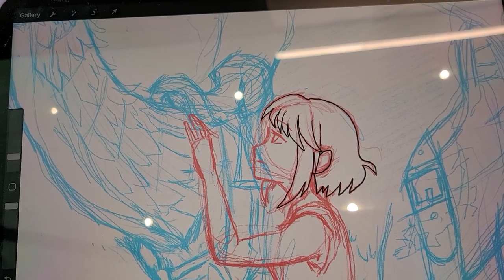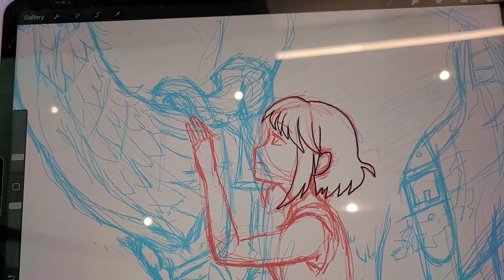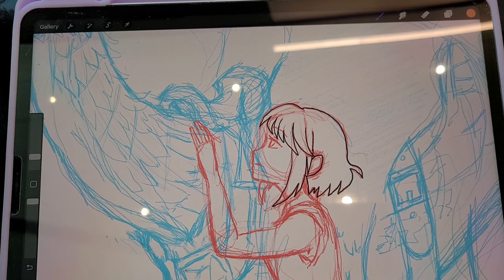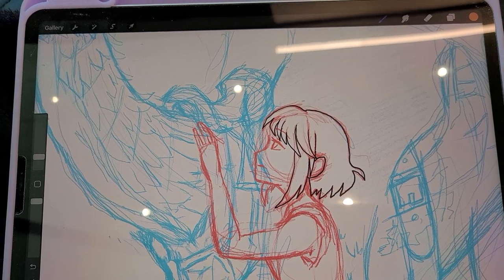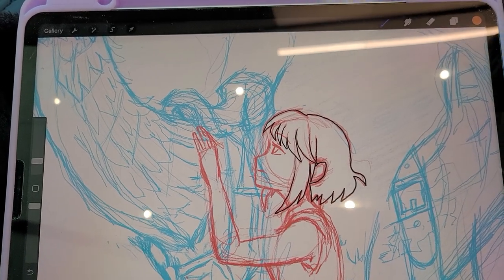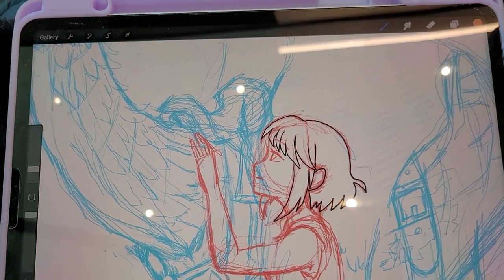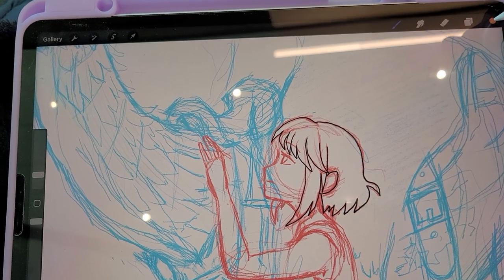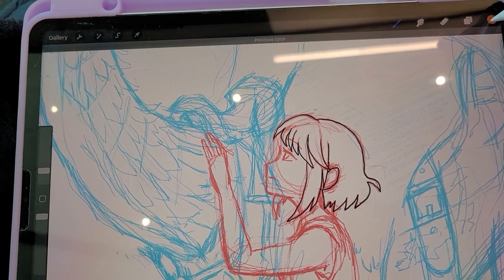Procreate: color dropping